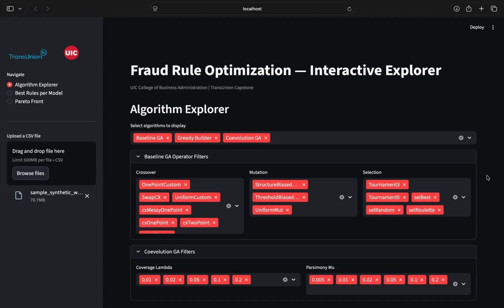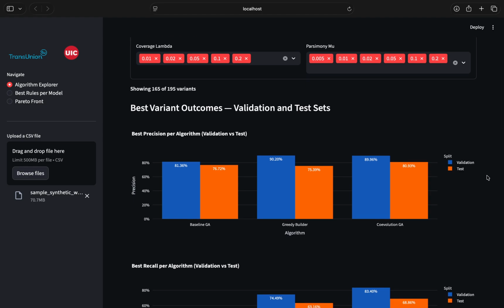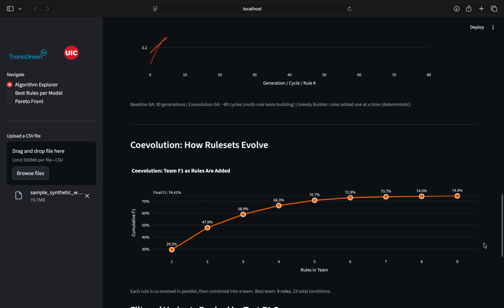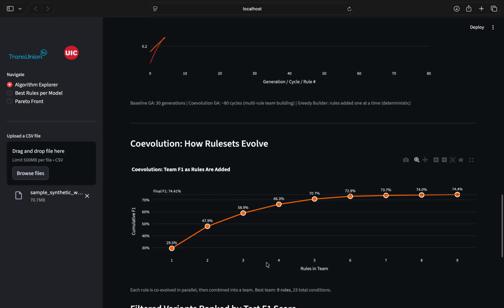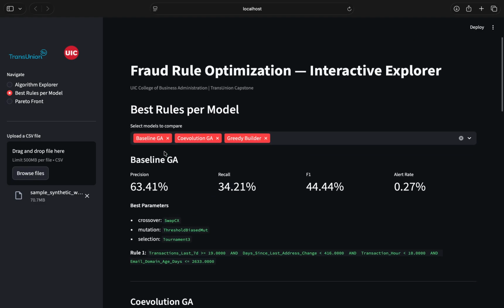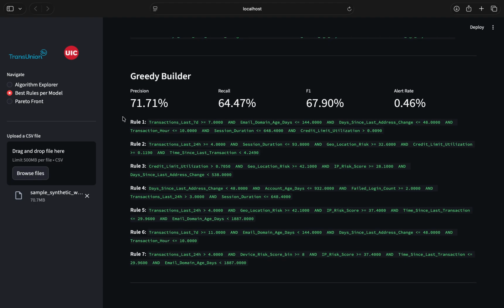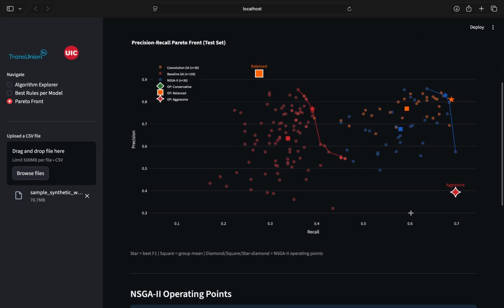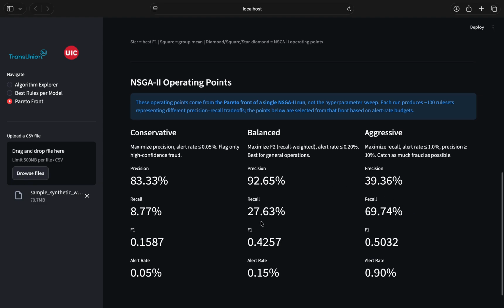Final Project Recording